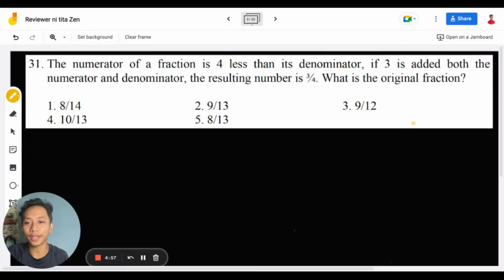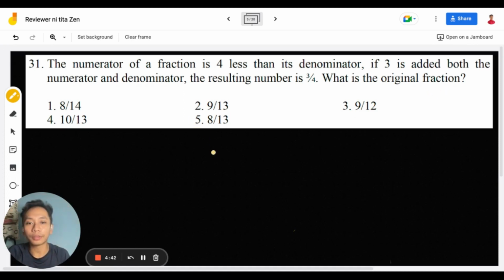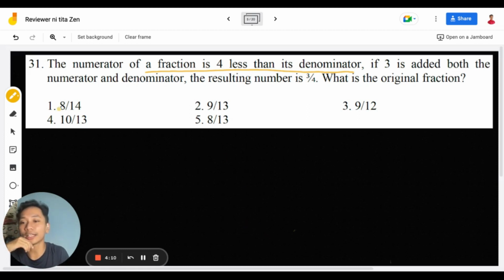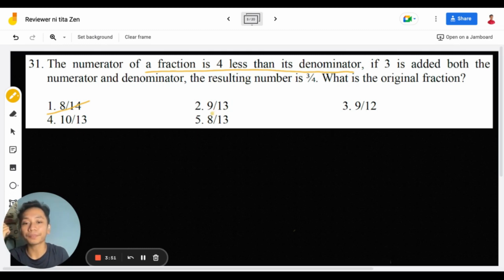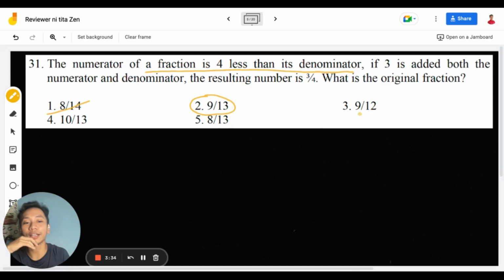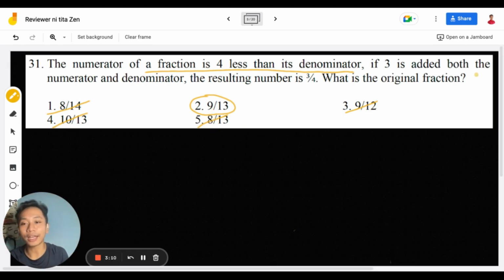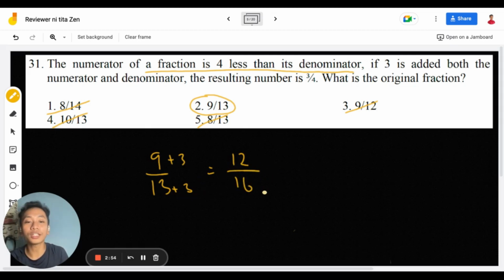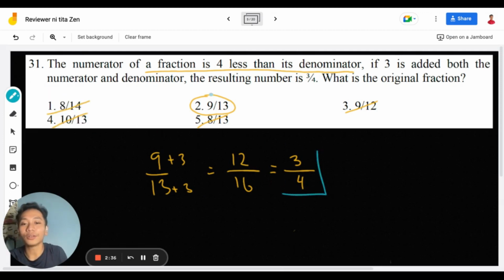What is the originial fraction? | Analytical Ability # 11 | CSE Reviewer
In this video, we will practice solving a sample word problem under the analytical ability section of the Civil Service Exam.